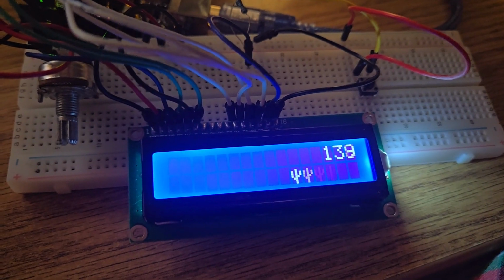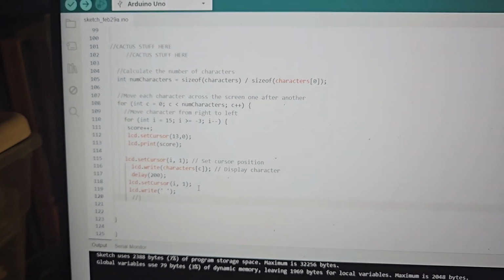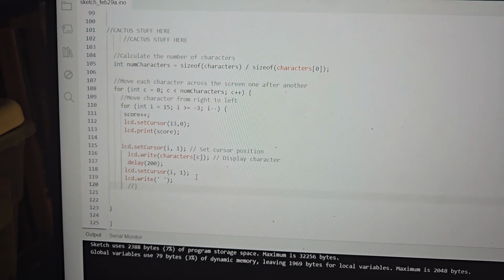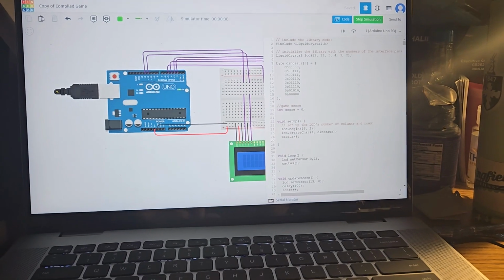Dino project but better